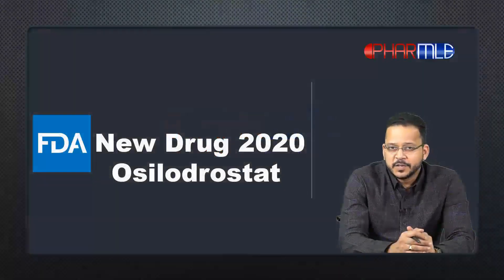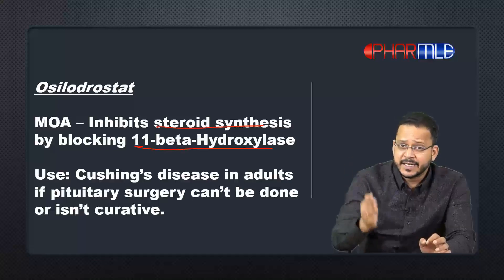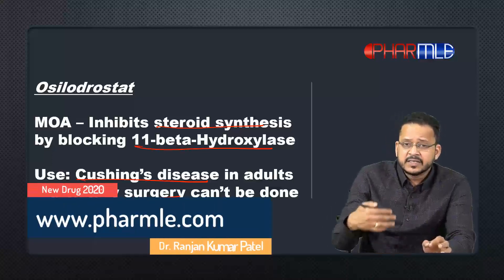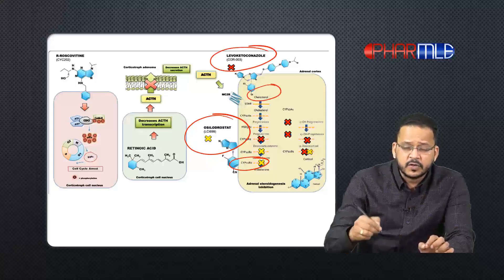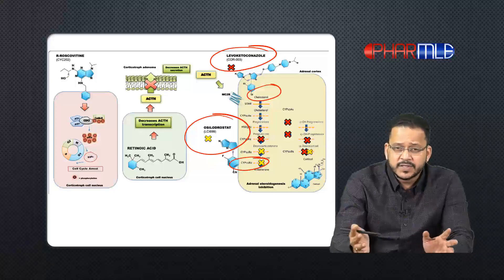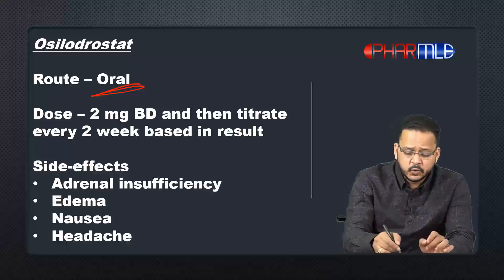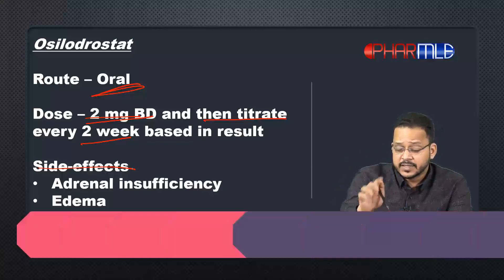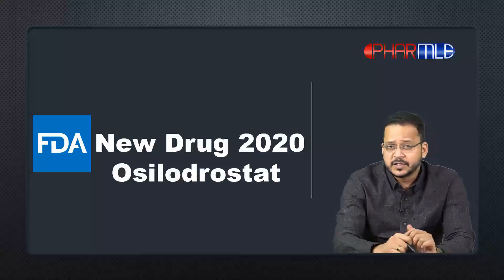Osilodrostat for treatment of Cushing's disease (New Drug 2020)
MOA – Inhibits steroid synthesis by blocking 11-beta-Hydroxylase

Use: Cushing’s disease in adults if pituitary surgery can’t be done or isn’t curative.

Route – Oral

Dose – 2 mg BD and then titrate every 2 week based in result

Side-effects:
Adrenal insufficiency
Edema
Nausea
Headache